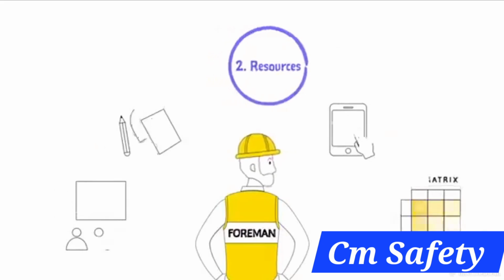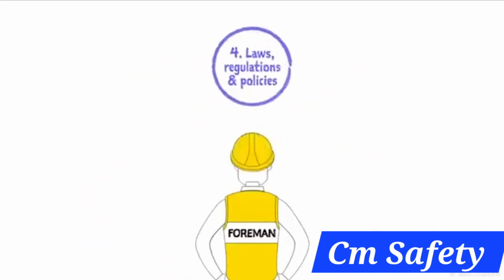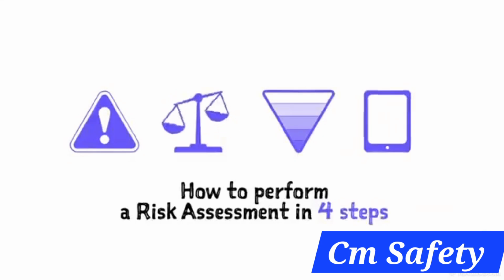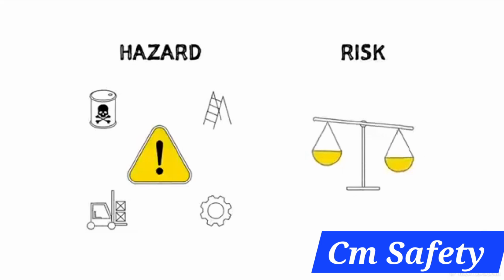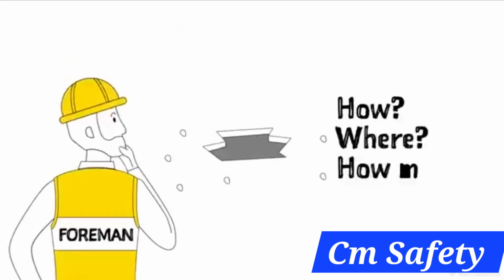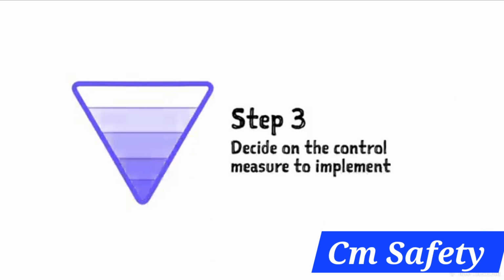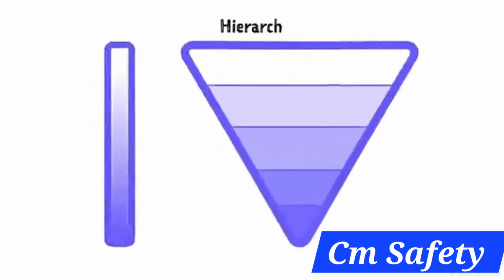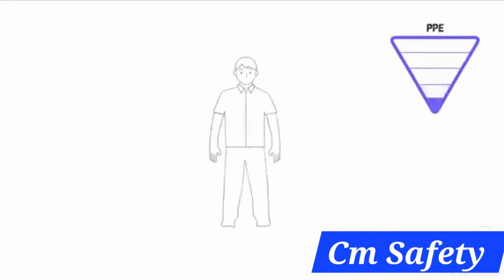What is risk assessment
Risk assessment procedures